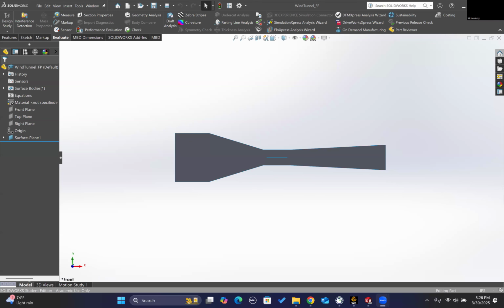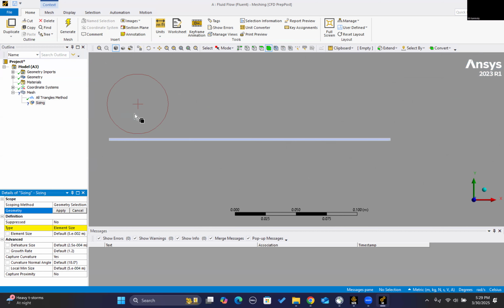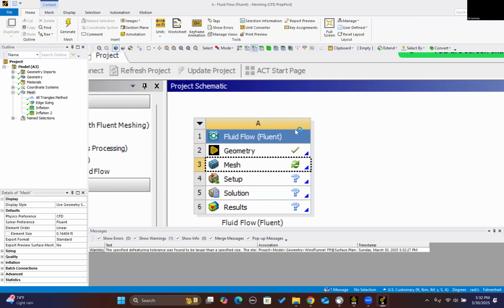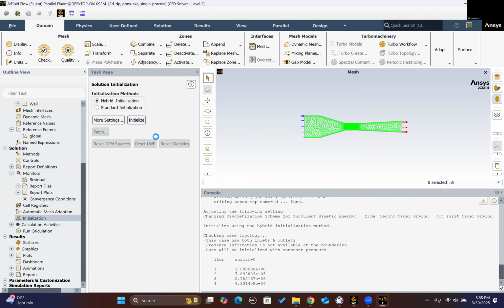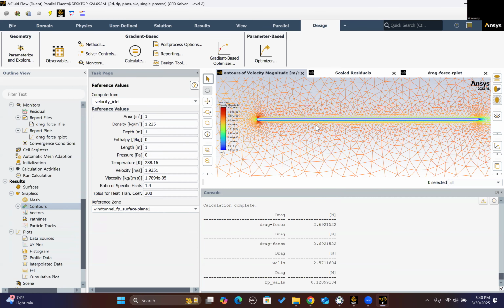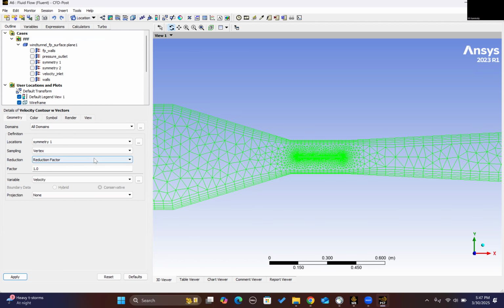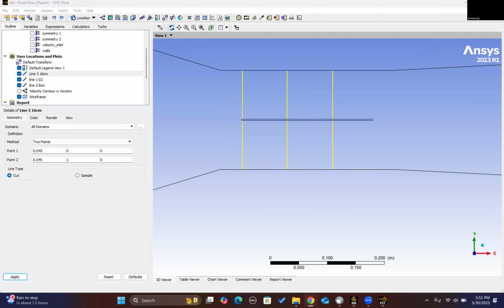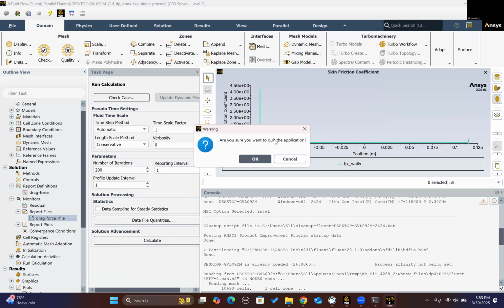2D Flow - Boundary Layer Ansys Simulation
Laminar boundary layer flow 2D simulation on a horizontal flat
plate in the test section of the wind tunnel